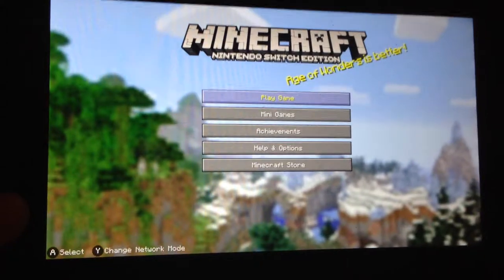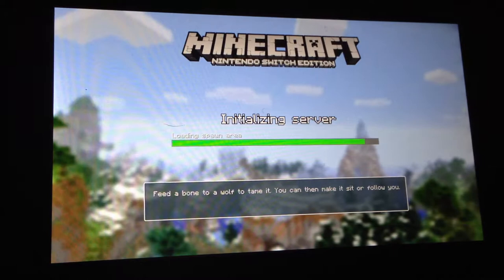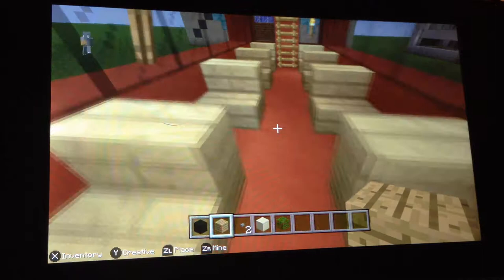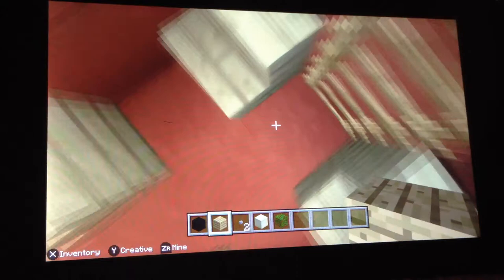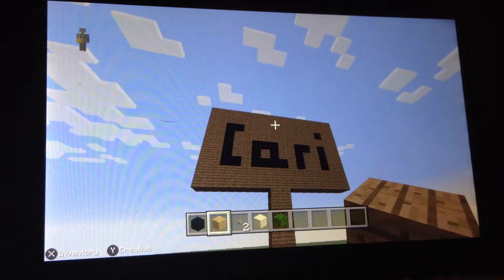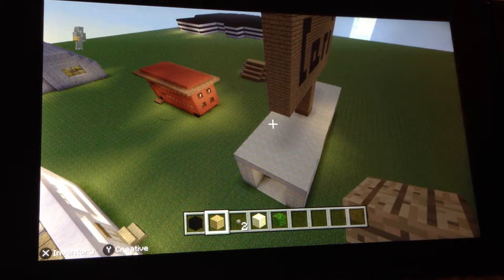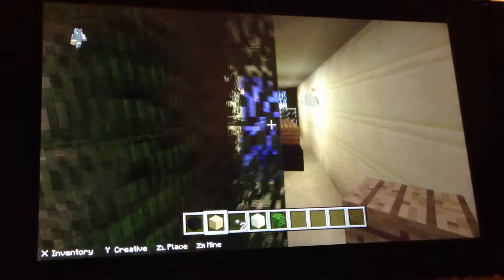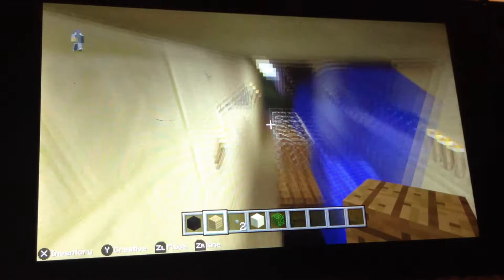My 2 new minecraft switch builds!!!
Like and sub if u luv em !!!